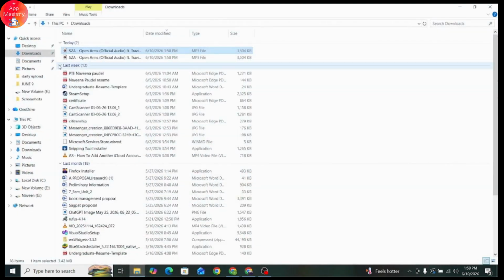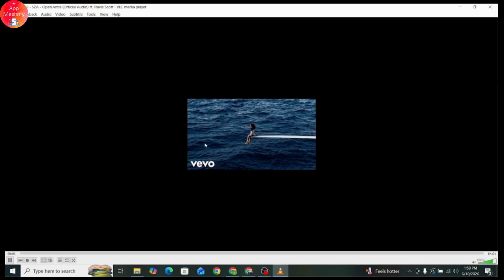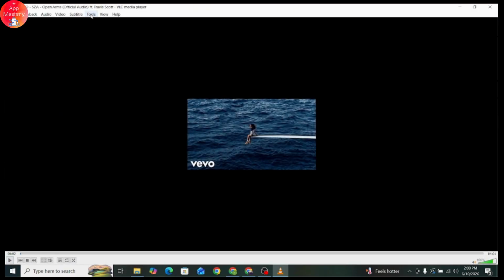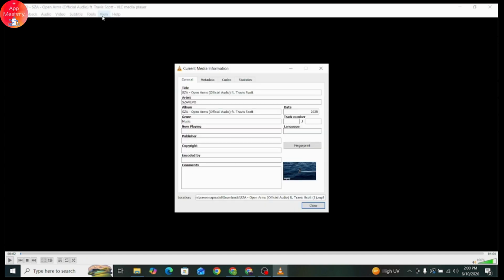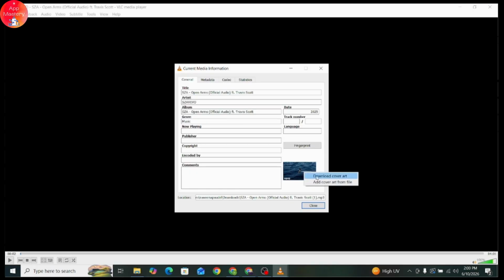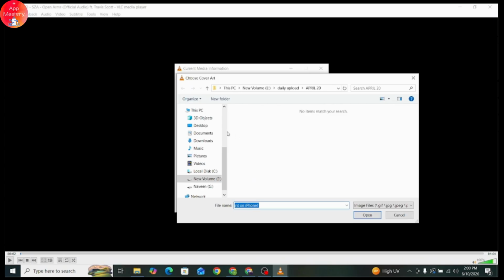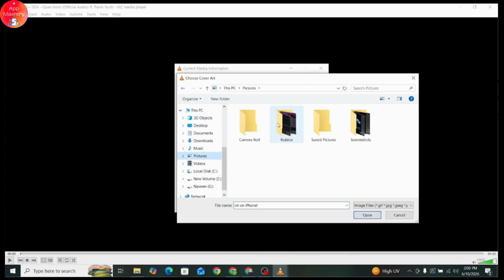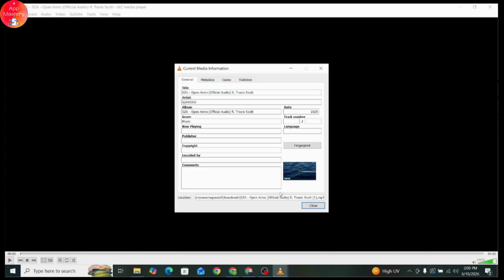How To Remove And Change Cover Image From An MP3 Audio File Using VLC Media Player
Learn how to edit MP3 cover art effortlessly with VLC Media Player. This complete guide shows you how to remove and change album artwork on your audio files in minutes. Open your MP3, access media information, and customize your cover image instantly. Perfect for organizing music libraries and personalizing your audio files.